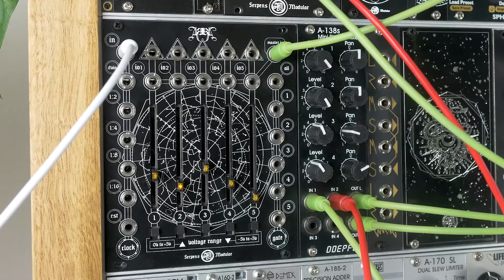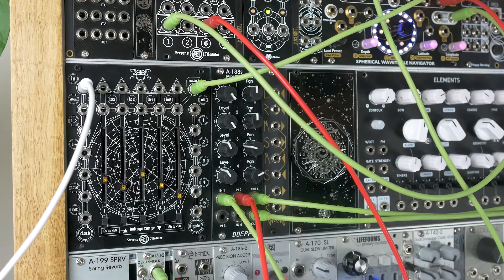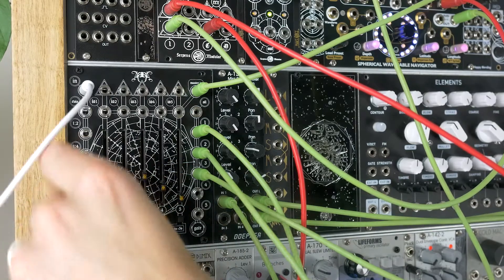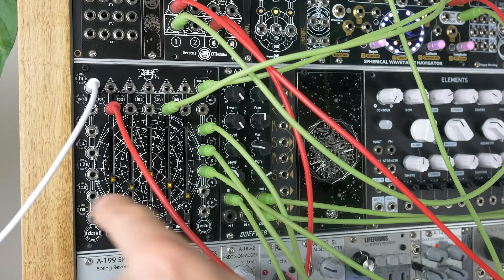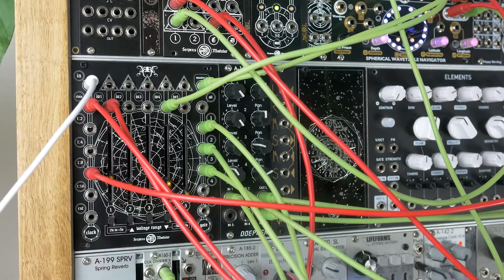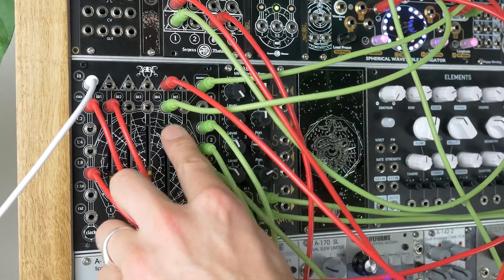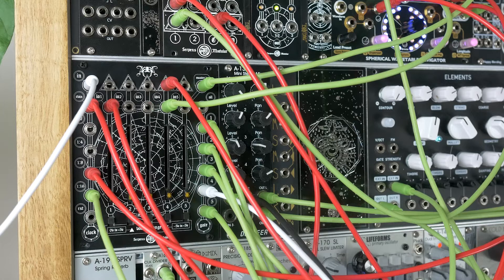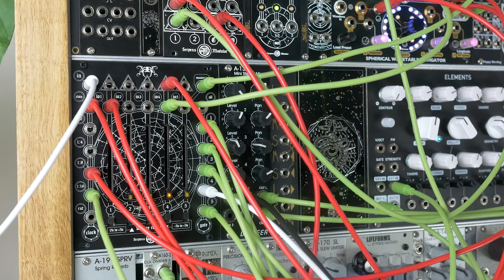Serpens Modular Ara - Sequential Switch Multi-Function Module - Patch from (almost) Scratch Demo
Hey everyone, today's demo is on the Serpens Modular Ara, a really interesting multi-function module. It's primarily a 5-step sequential switch, but gives you a bank of sliders, gate outputs and a clock divider as well.

Did something a little different to my usual demos and opted for a kind of 'patch-from-scratch' video to explore how we can use Ara. It's certainly not comprehensive, there's many many ways you can use sequential switches that are well documented, but hopefully demonstrates what the Ara can bring to your system.